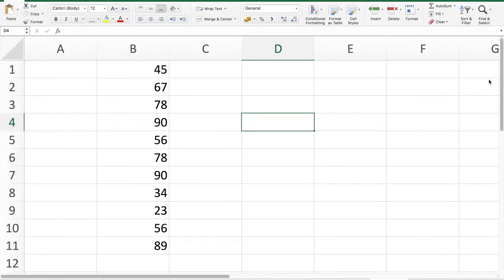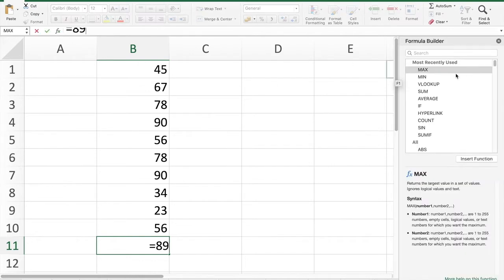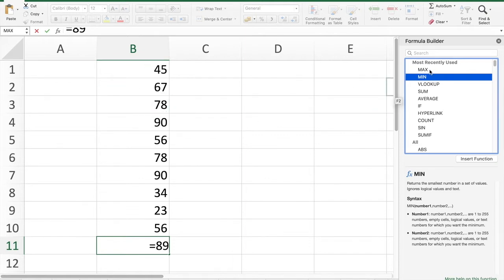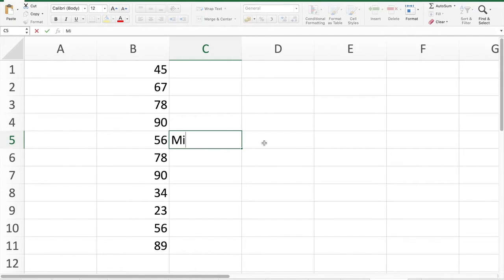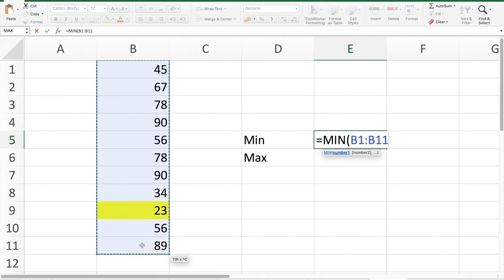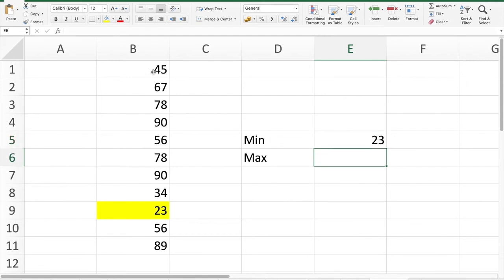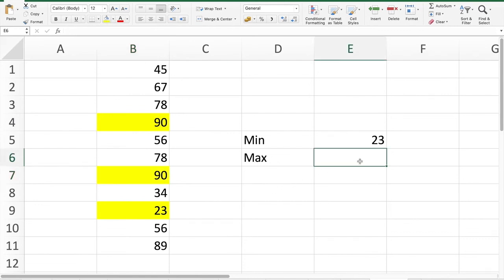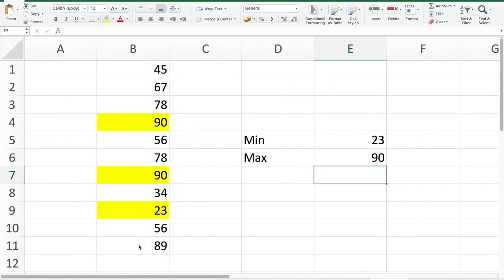MIN and MAX Function | Microsoft Excel Tutorial #18 👨🏻‍💻💻 | EASILY EXPLAINED!!! 📊📈🖱